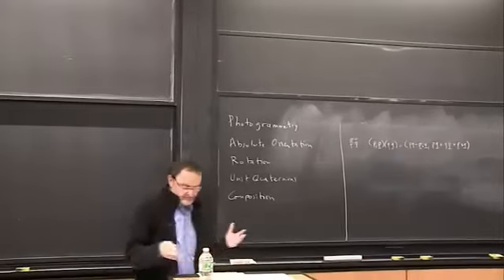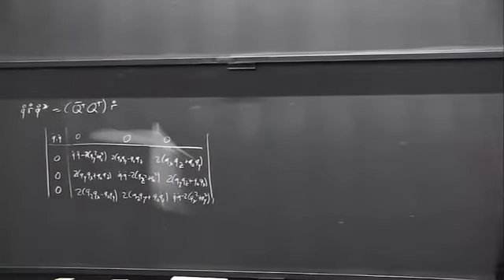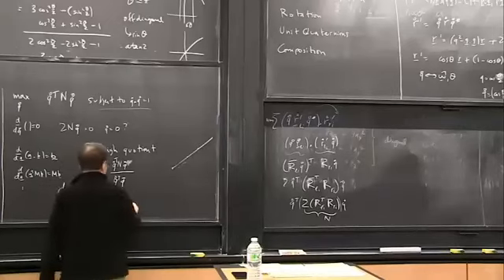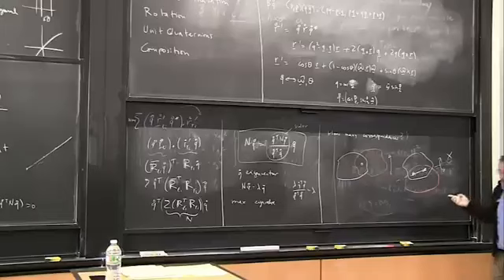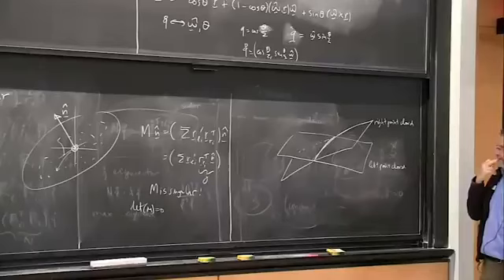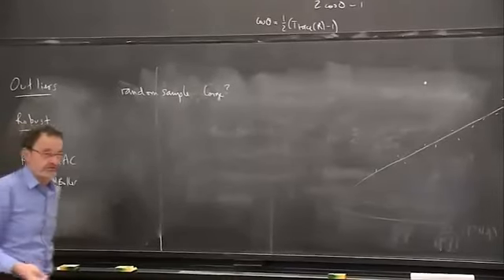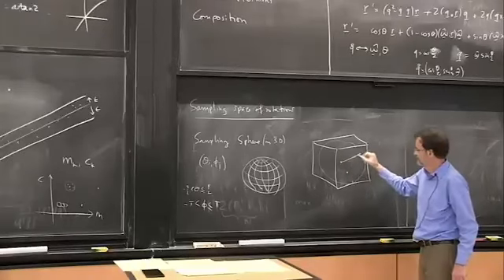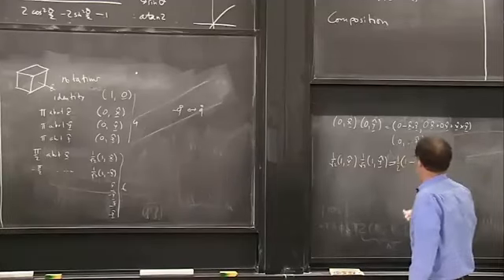Machine Vision - Prof. Berthold Horn - MIT - Lec 19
Session 19: Absolute Orientation in Closed Form, Outliers and Robustness, RANSAC

Description: This lecture discusses photogrammetry topics and absolute orientation. We will also look at the effects of outliers and algorithms as RANSAC on the robustness of closed-form absolute orientation.